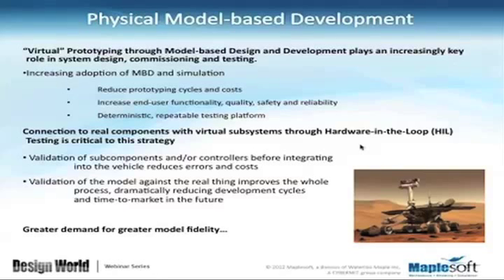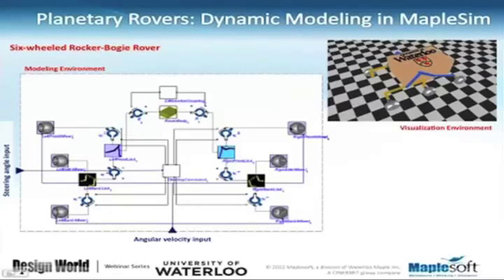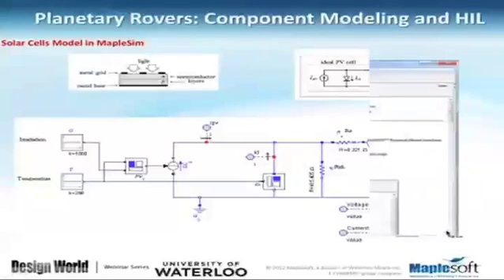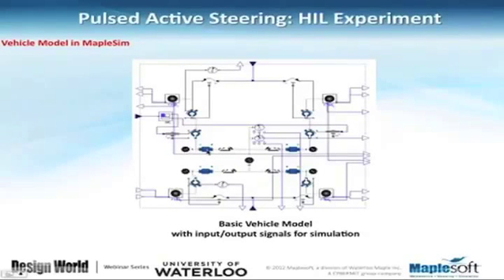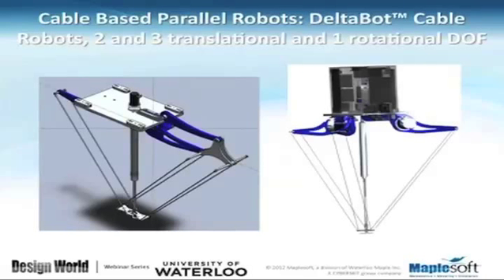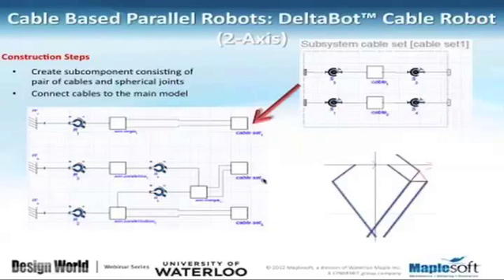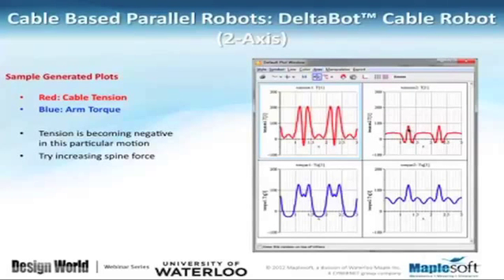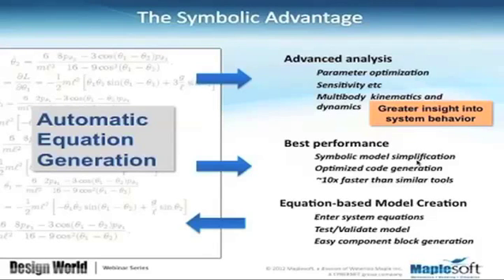Advanced Modeling & Simulation Techniques for Multibody Robotic Systems (Webinar)